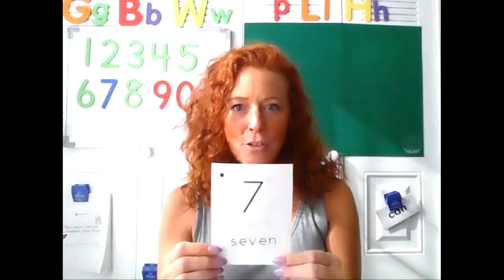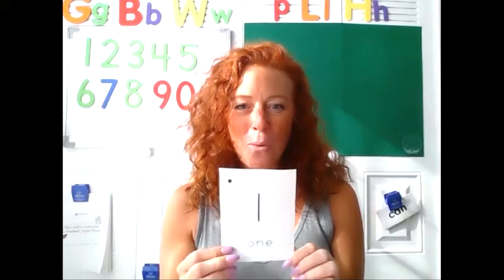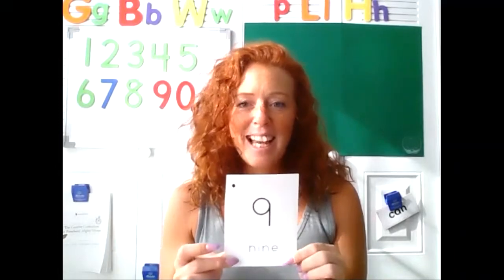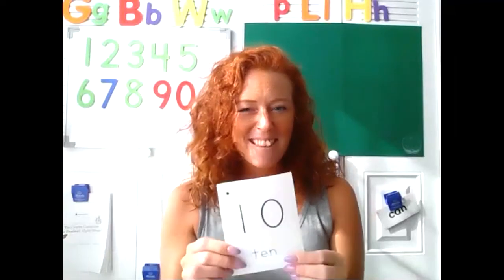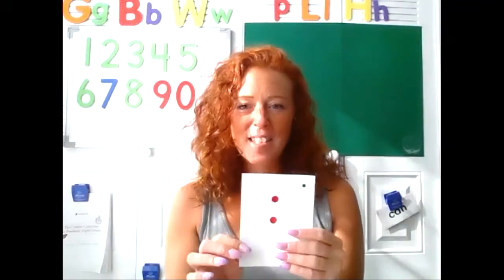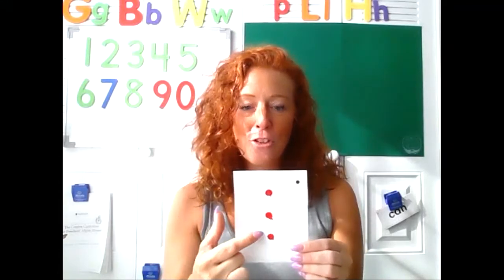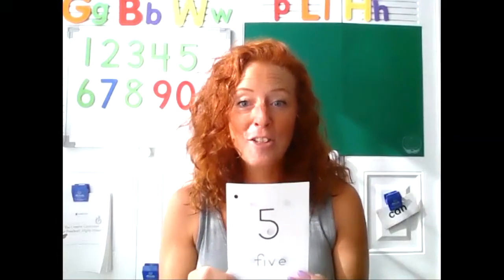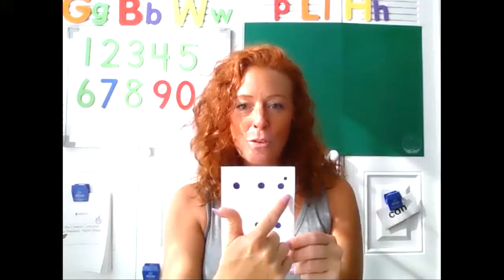Number Song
Let's sing a song to recognize numerals and count the quantity!